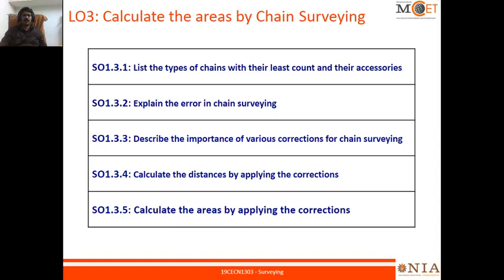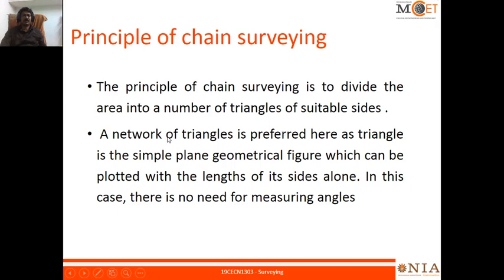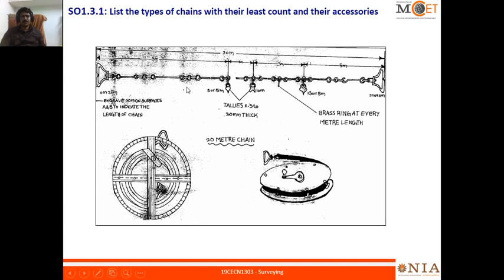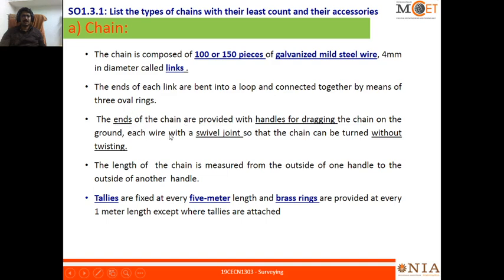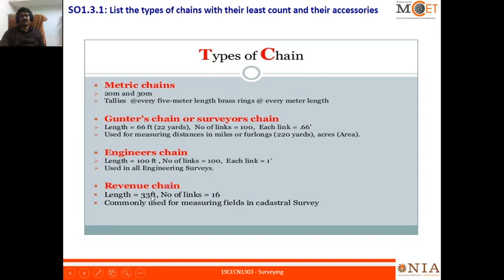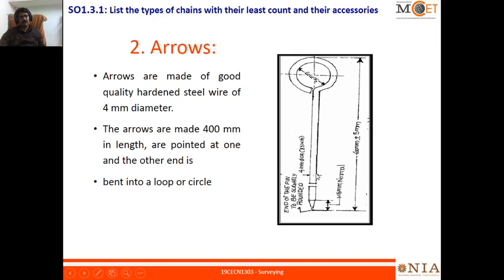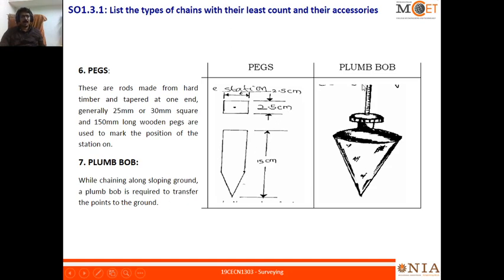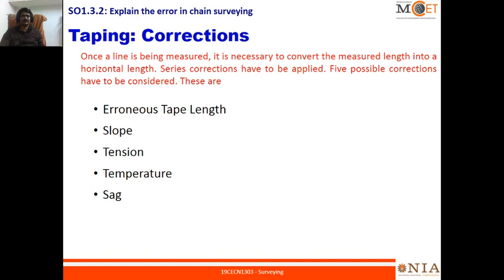004 Calculation of Areas using Chain Surveying